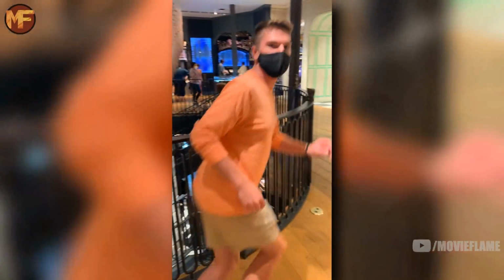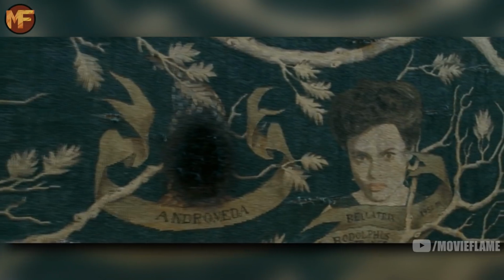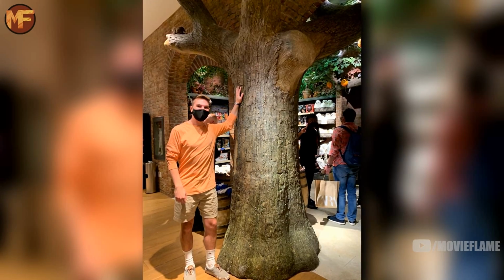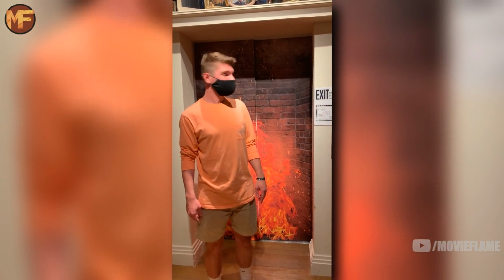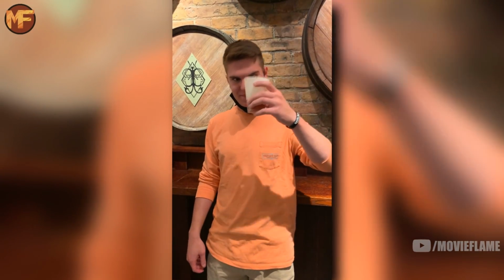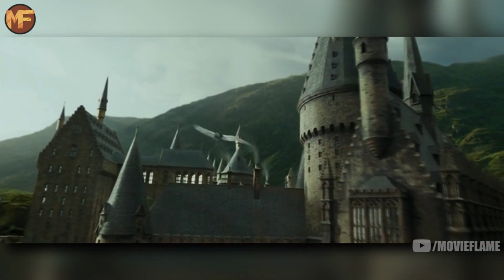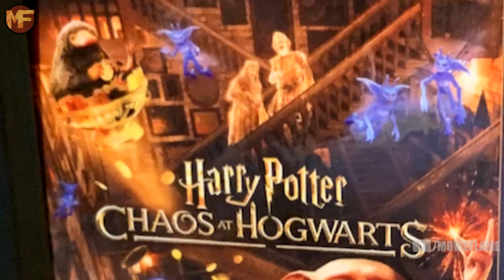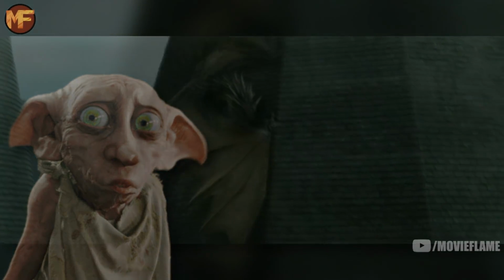BRAND NEW HARRY POTTER STORE IN NEW YORK: IS IT WORTH IT? (STORE/VR REVIEW & BREAKDOWN): HPNY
Goodbye Galaxy by Aliaksei Yukhnevich (The rights to this song have been purchased)